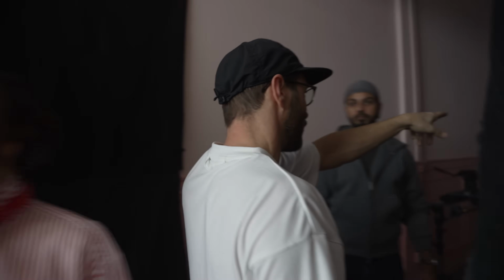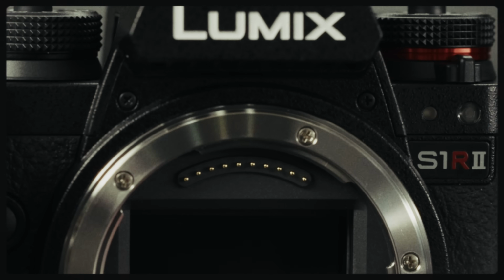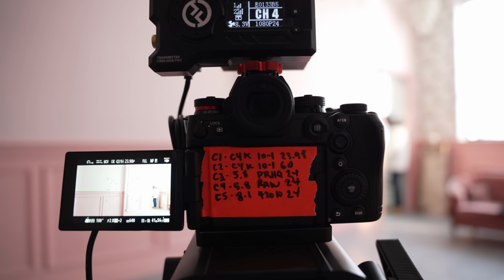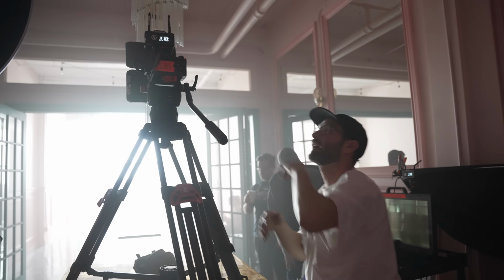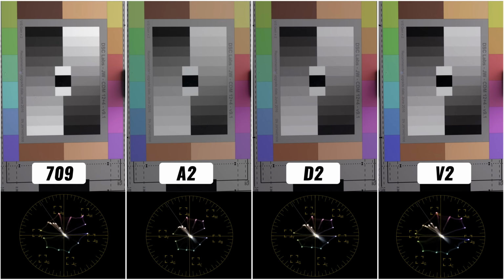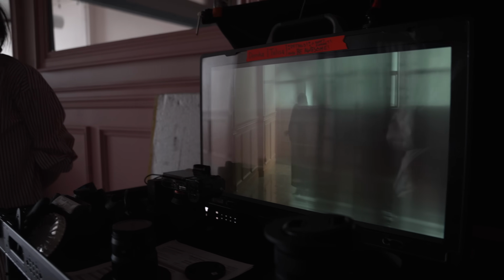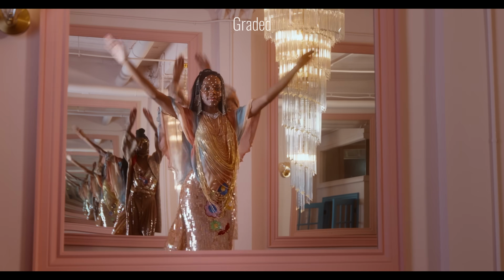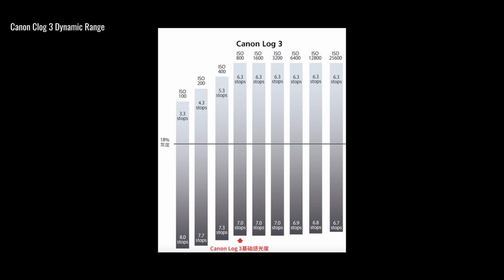Panasonic Lumix S1R II | Can it unseat the Canon R5 mk II?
Panasonic may finally have a pro contender to battle the big three (Canon, Sony, Nikon).  We took this camera on a professional shoot and also compared it to the Canon R5 Mk II with some surprising results.

Table of contents/Quick Jump:

00:00 Intro
01:34 The Hit List (Notable Features)
02:41 The Set Up / Fashion Shoot
04:38 Photography Review
05:47 Video Review
09:21 Pro Colorist's impressions
12:16 Some good & not so good things
14:37 S1RII or R5 mk II?
15:56 S1RII or S5IIx?
16:08 Conclusion